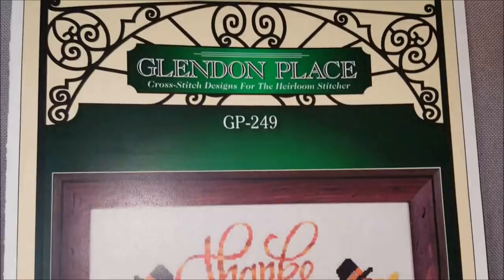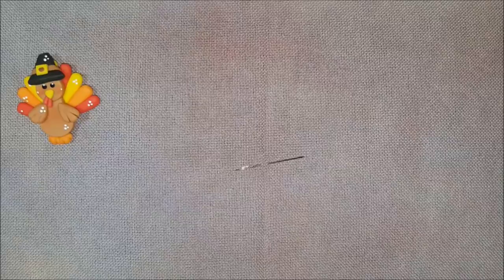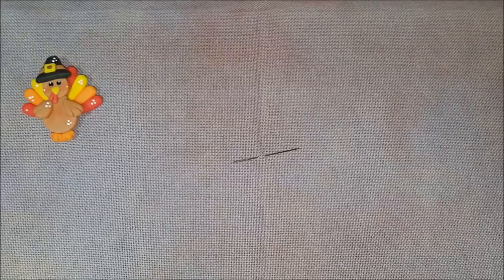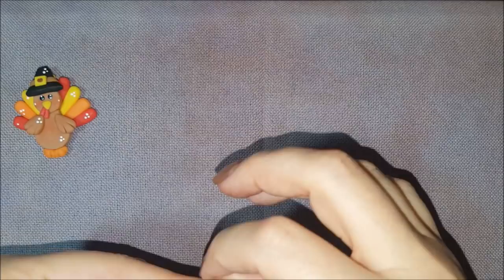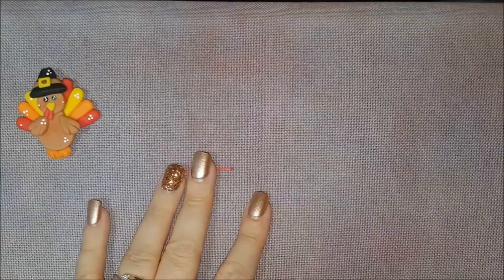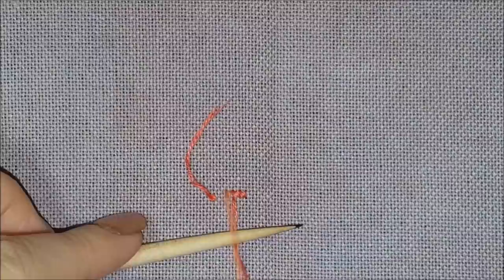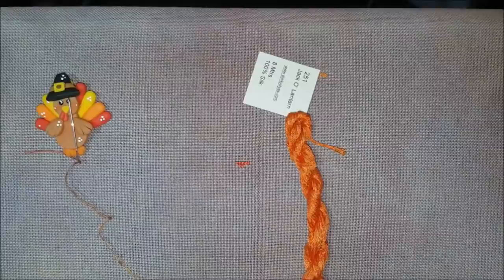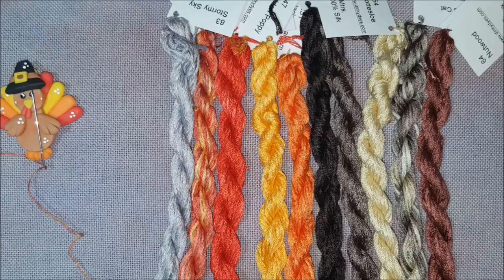Flosstube #148 How I stitch with silk thread!!!